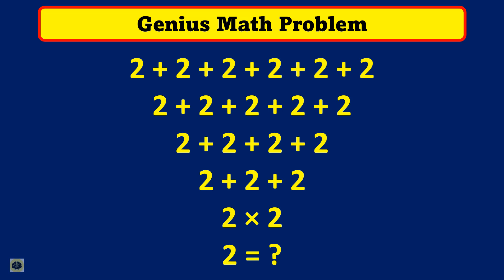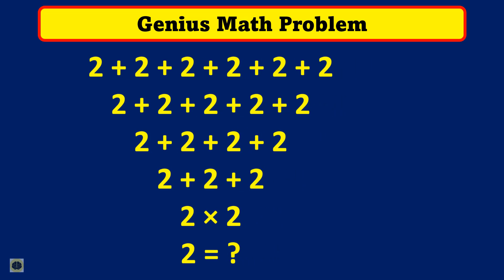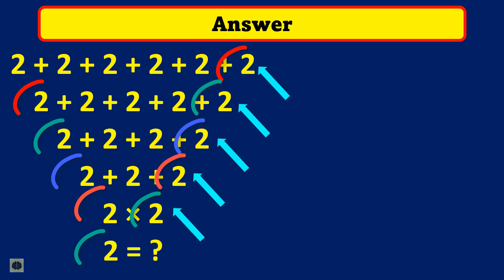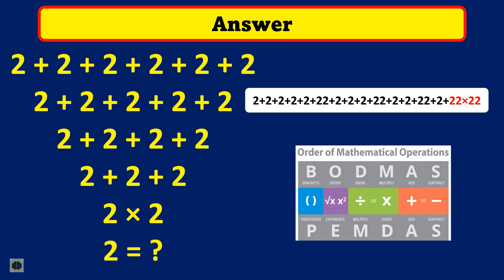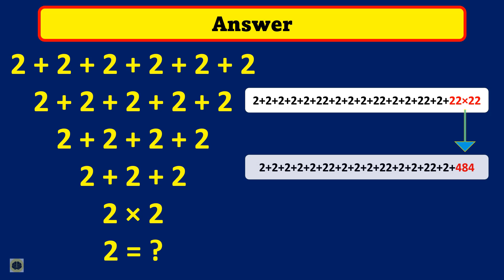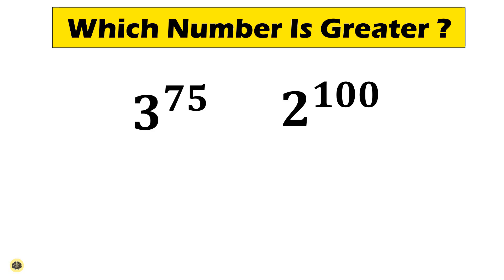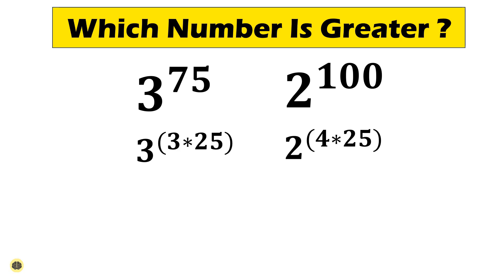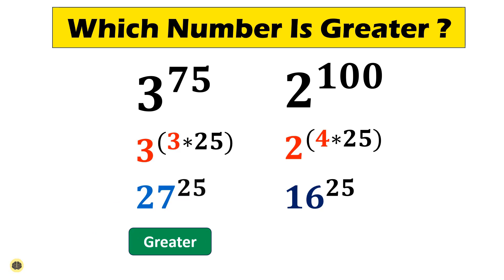Math problem - problem on Math Expressions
can you solve this Math expression? share your answer in the comment section.

Solving challenging math puzzles is important for many competitive exams. This puzzle is one type of brain teaser mind game that helps you to exercise your brain. We know that regular physical exercise is important, but mental exercise is most important for brain health.